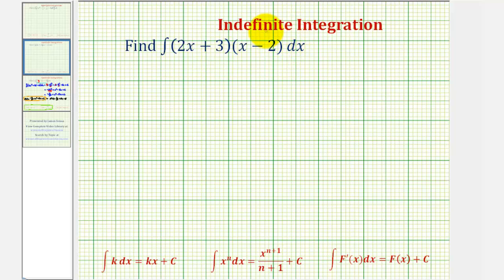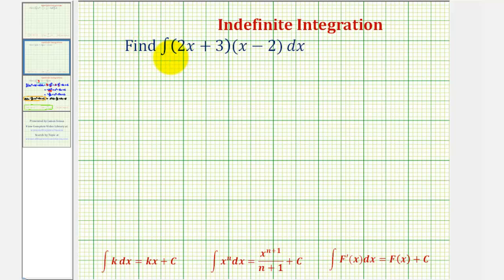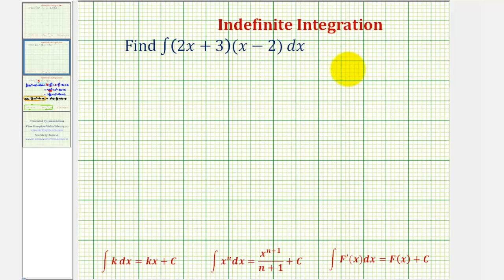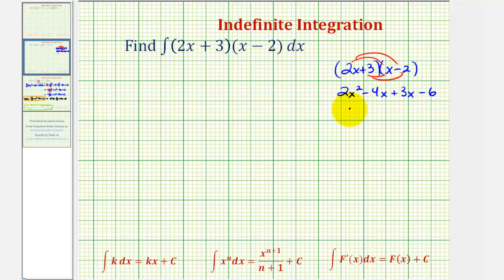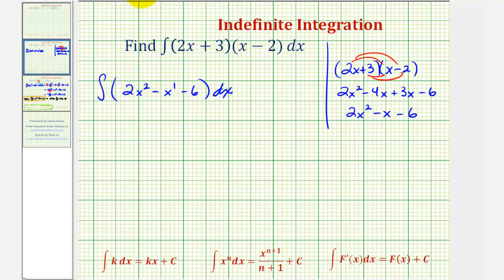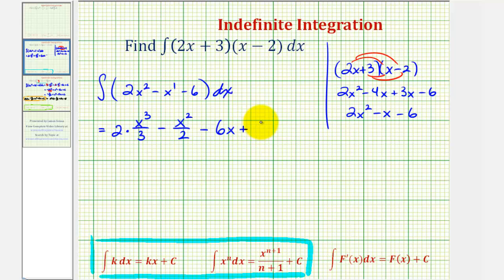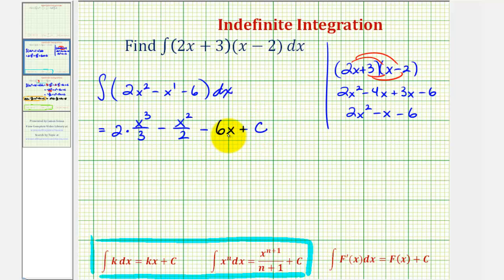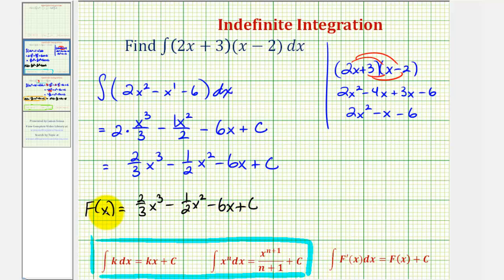Ex: Indefinite Integration Involving a Product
This video explains how to find an indefinite integral of a product of two linear functions.